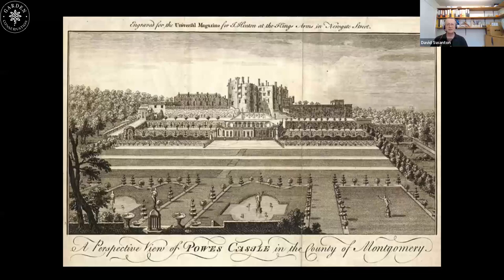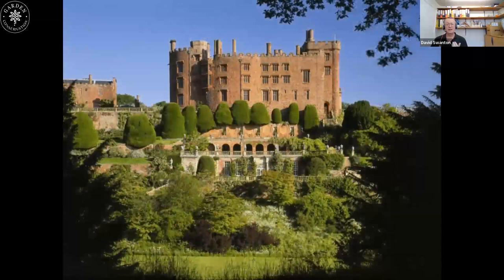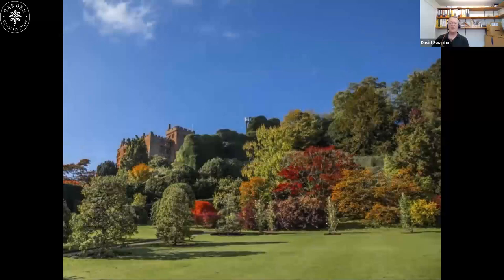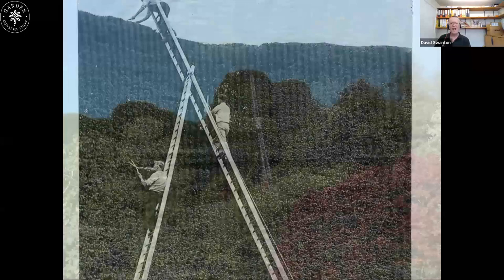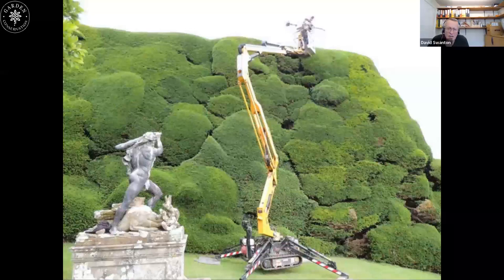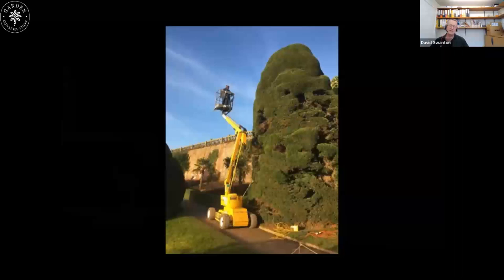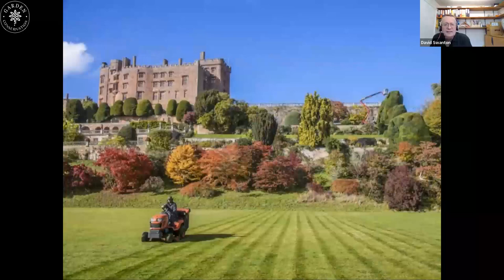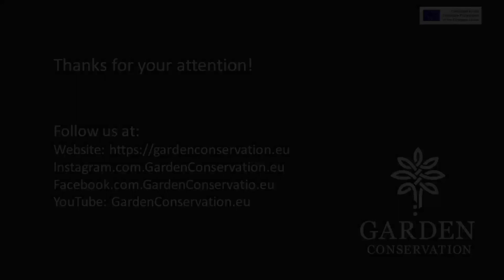Hedges 3 David Swanton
The third speaker on the Hedges and topiary-webinar: Extreme Hedge Cutting at Powis Castle, Head Gardener David Swanton